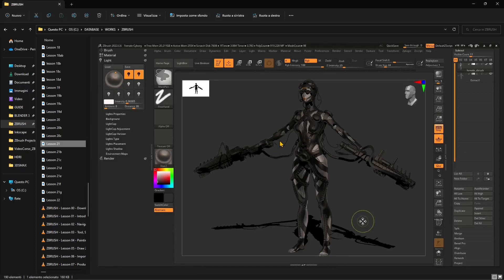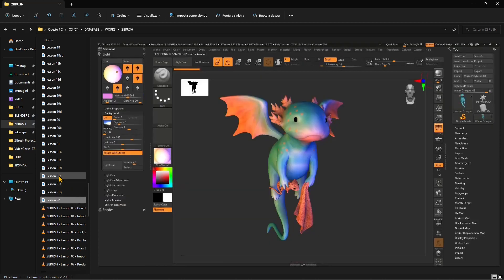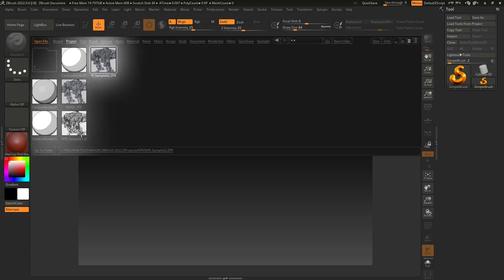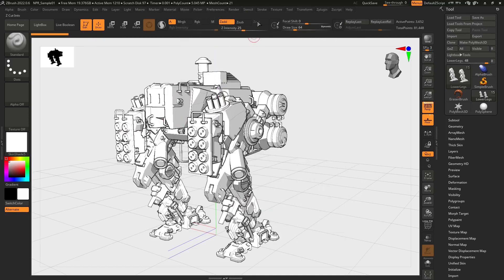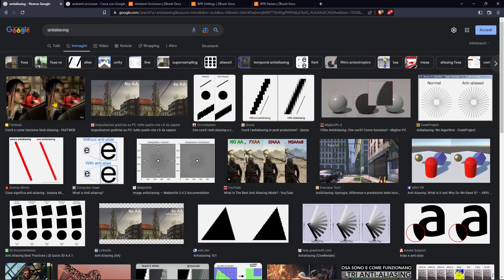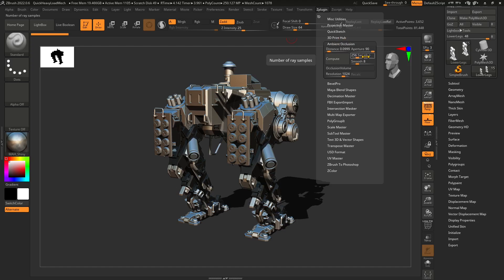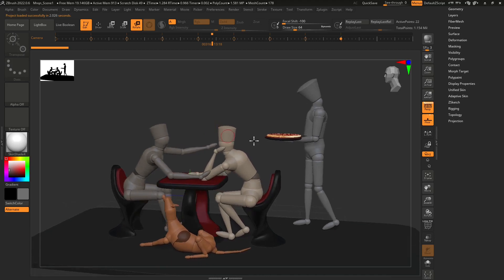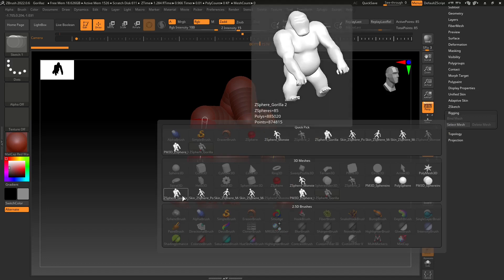ZBRUSH - Lesson 22 - Rendering, Antialiasing, Ambient Occlusion, Posing, Passes, Filters, Adjustment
ZBRUSH - Lesson 22 - Rendering, Antialiasing, Ambient Occlusion, Posing, Render Passes, Effects, Filters, Adjustments, Color Correction, Post-Production, Waterbrush, Blueprint, Tech Drawing, Photorealistic, Pixel Art